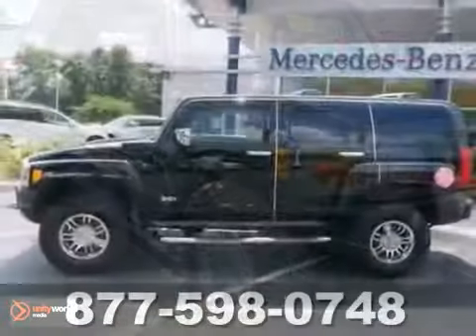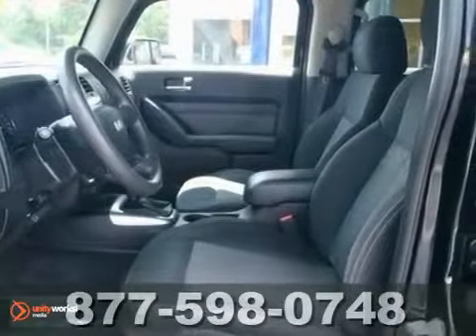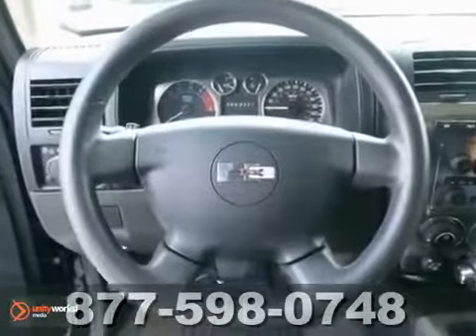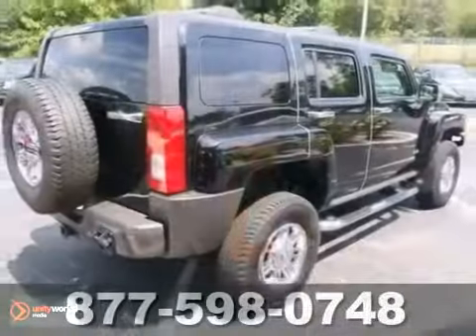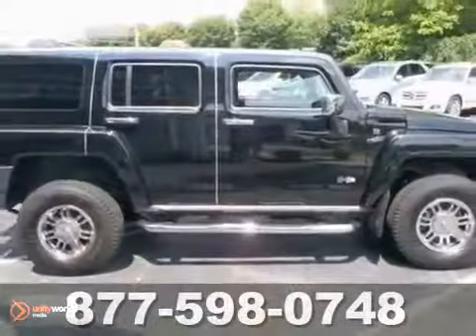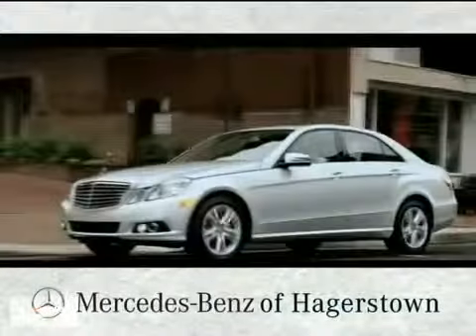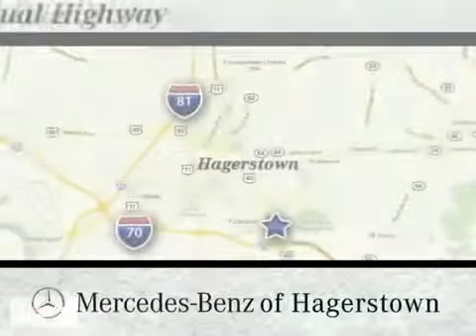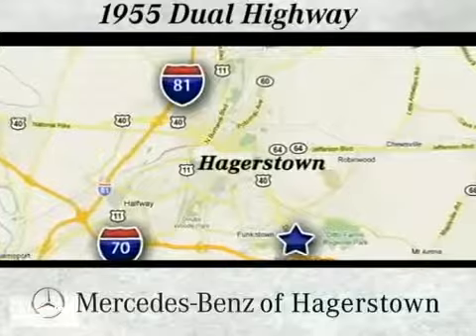2008 Hummer H3 P1787A in Leesburg VA Hagerstown, MD SOLD 360p